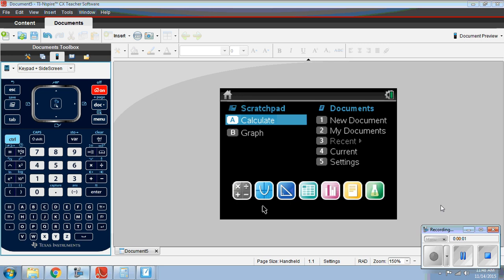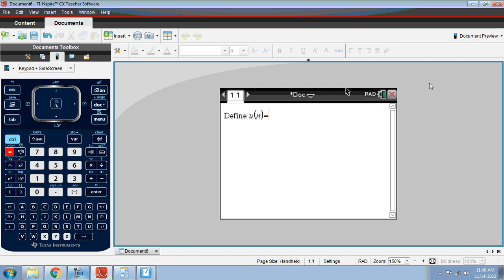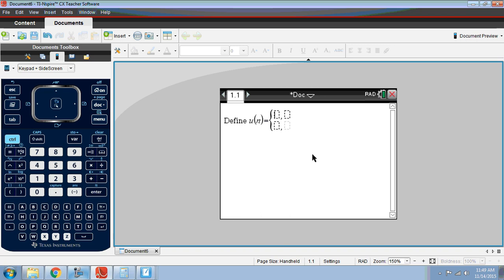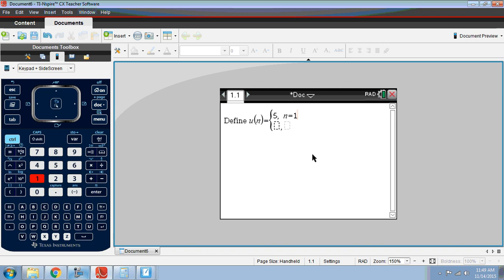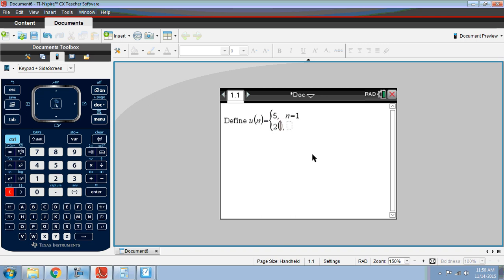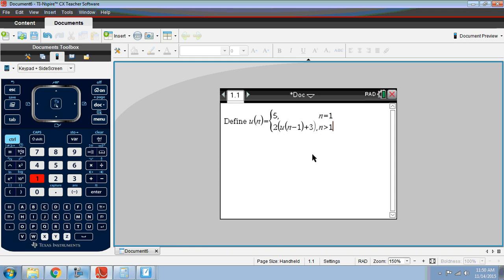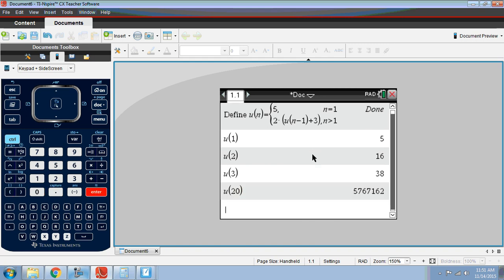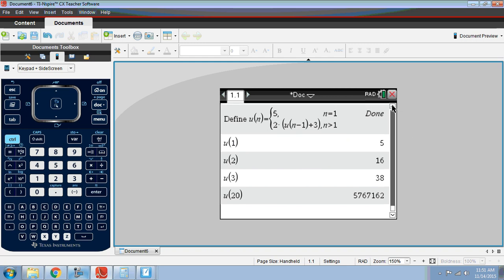[IB Math SL] Evaluate Recursive Definition of Sequence on TI-Nspire